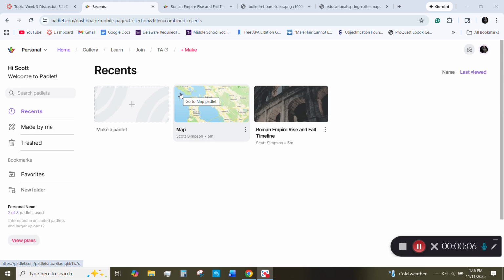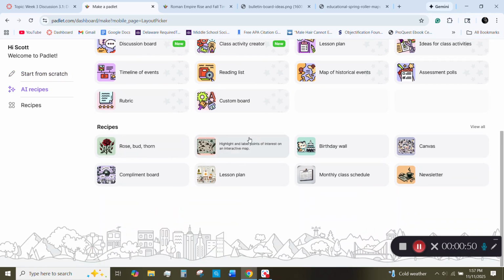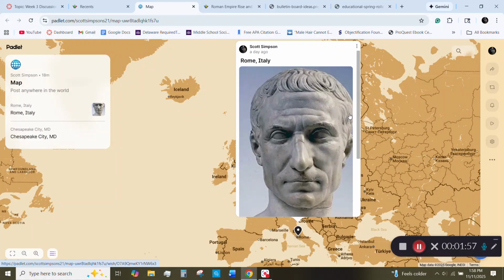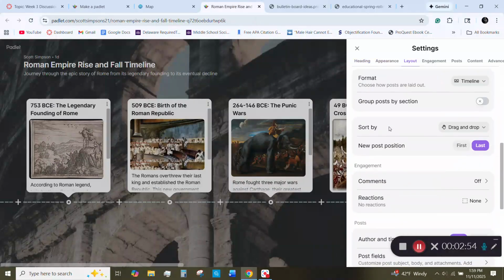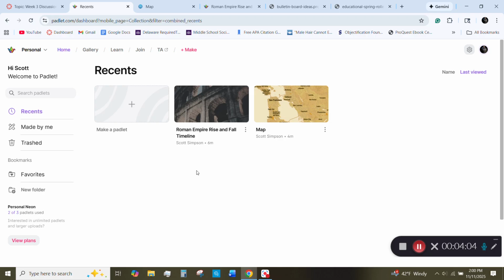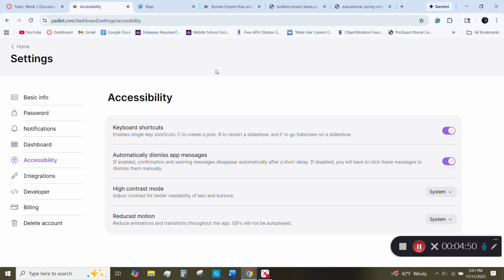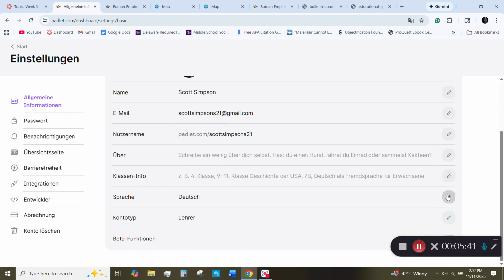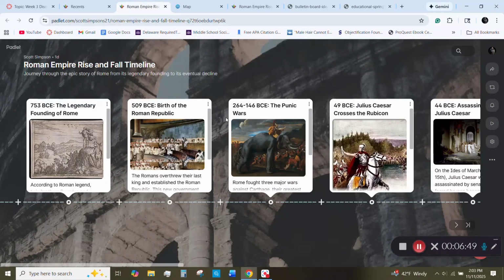Kaltura Capture recording November 11th 2025, 1 56 36 pm HD 1080 WEB H264 4000